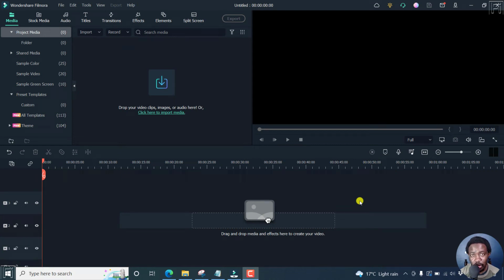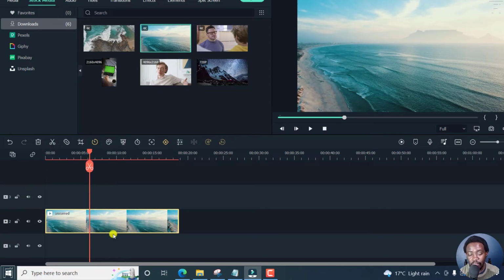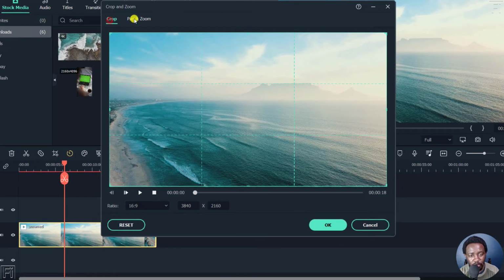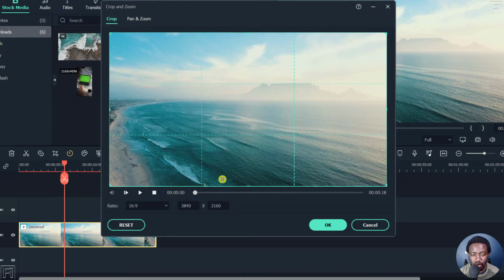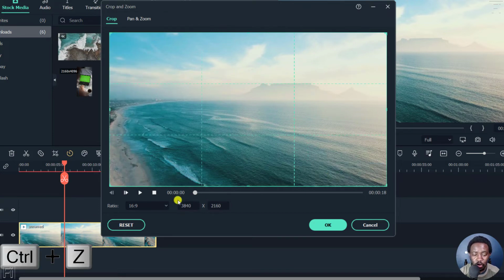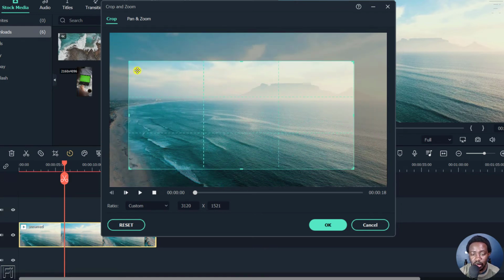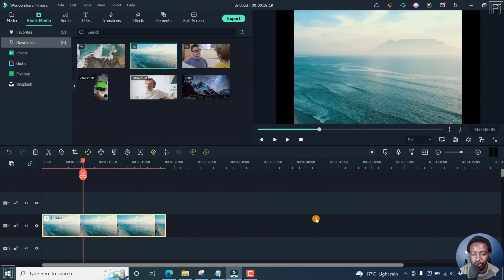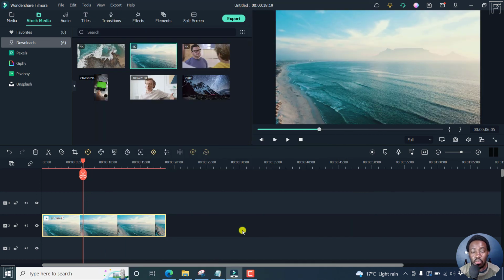How to Custom Crop Video or Image in Filmora 11 - How to Crop Video in Filmora Tutorial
In this Tutorial, I'll show you How to Custom Crop Video or Image in Filmora 11.